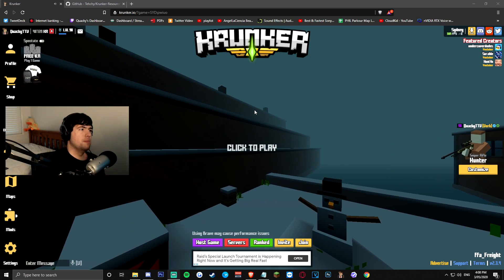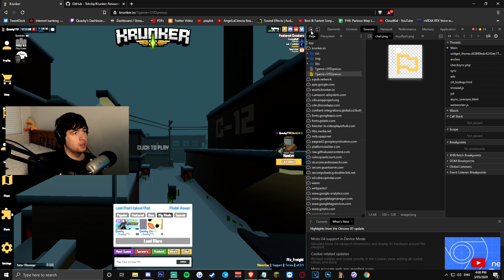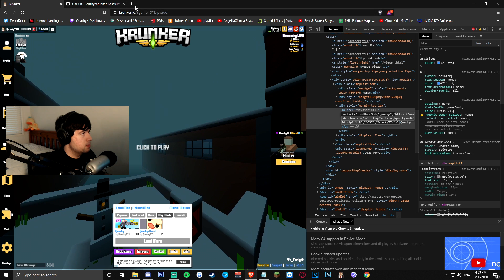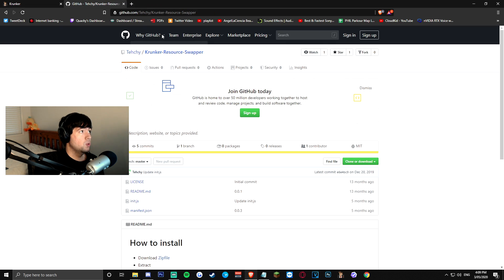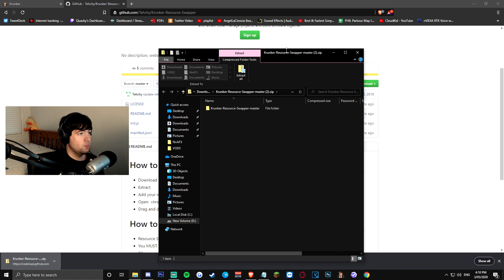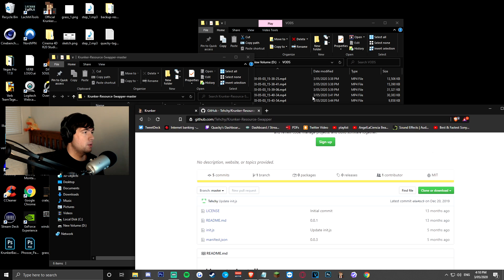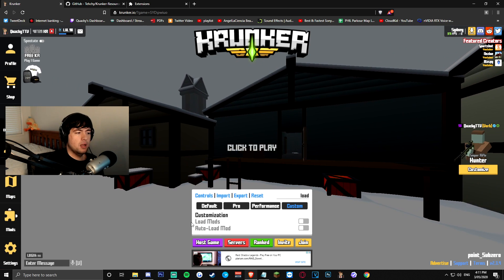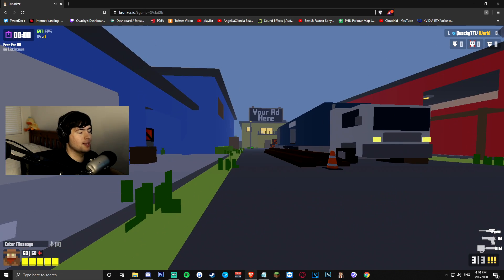Get Your Mod To ALWAYS LOAD With ZERO LAG | Krunker Resource Swapper Tutorial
In this video we go over how to get any Krunker mod to always load on any web browser with zero load lag. USE CODE QUACKY IN THE SHOP.

🦆 FOR MORE CLICK BELOW 🦆